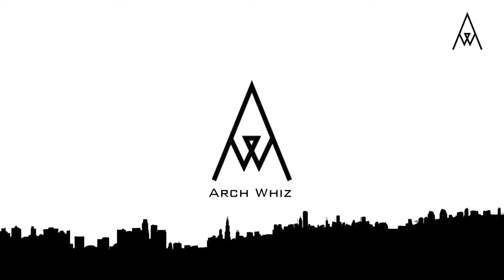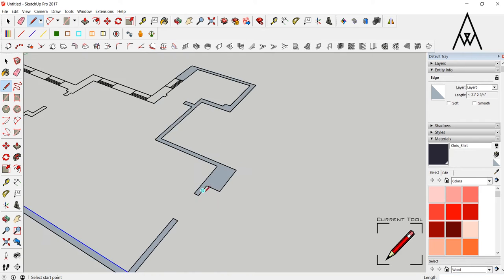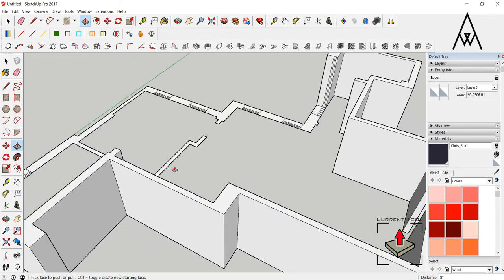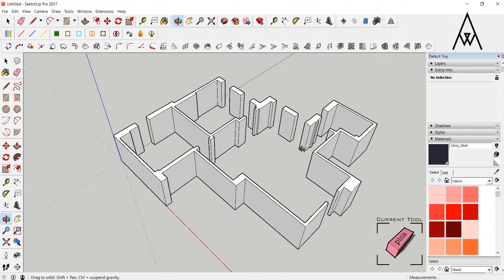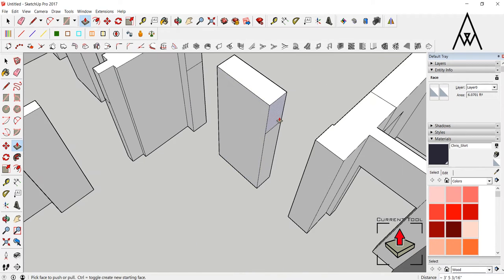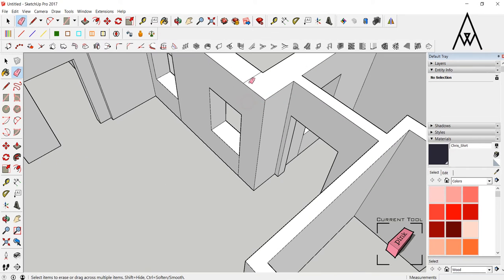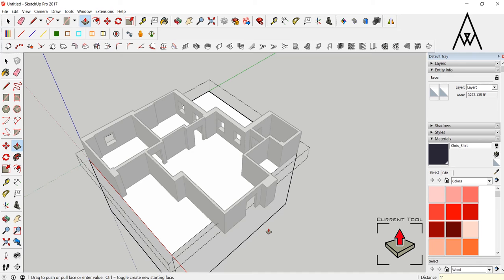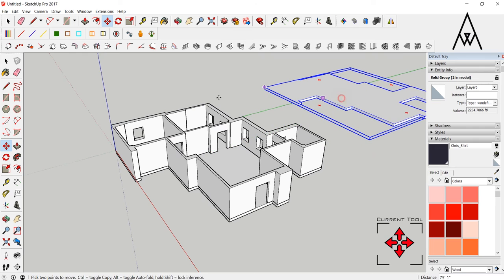SketchUp Tutorial: Import, Model an AutoCAD Floor Plan while making openings for windows and doors.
This Sketchup tutorial focuses on importing an Autocad plan on Sketchup and making a simple and clean model with openings for windows and doors.

The floor plan taken for this tutorial was initially make in Autocad by Arch Whiz, the floor plan is of Joey and Chandler apartment from Friends TV show that was also used by Monica, Phoebe, Rachel and Ross in certain episodes of the show. Future videos will take the same model to realistic renders stage.

The video is based on importing from Autocad, then making walls and openings and followed my roof and floor slabs.